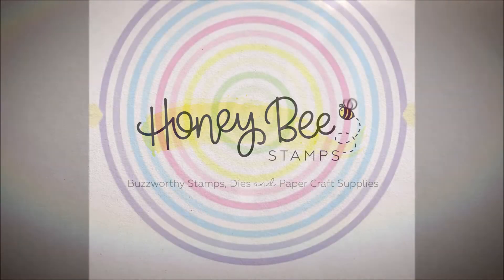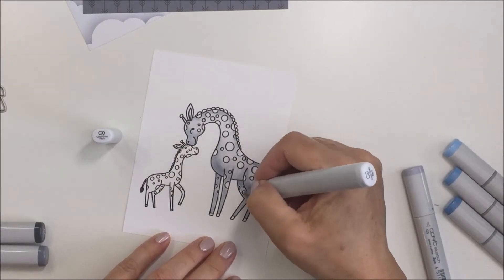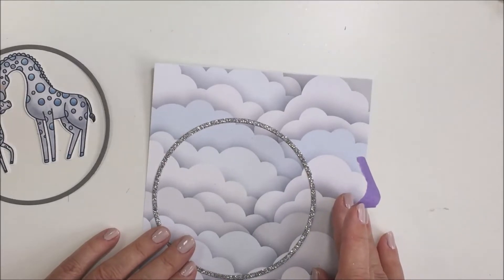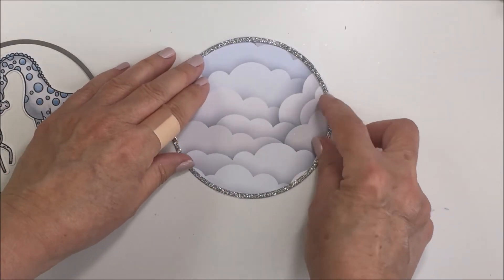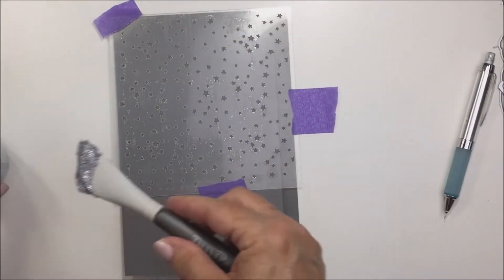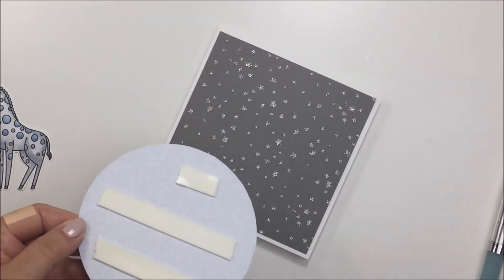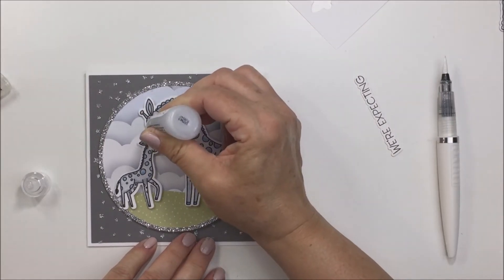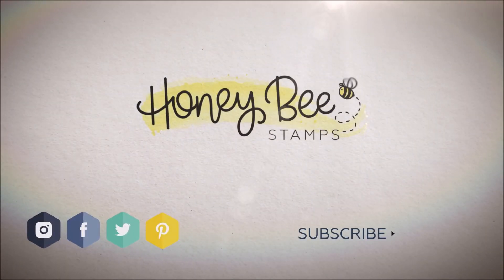Creating a Circle Spotlight on a Square Card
---SUPPLIES---

*Safari Babies Stamp Set [HoneyBee Stamps]
*Safari Babies Honeycuts [HoneyBee Stamps]
*Thin Circle Frames [HoneyBee Stamps]
*Spring Lullaby Paper Pad [HoneyBee Stamps]
*Twinkle Twinkle Background Stencil [HoneyBee Stamps]
~Neenah 80 lb. Cardstock [HoneyBee Stamps]
~Neenah 110 lb. Cardstock [HoneyBee Stamps]
~Nuvo Glimmer Paste [HoneyBee Stamps]
~Silver Glitter Paper [HoneyBee Stamps]